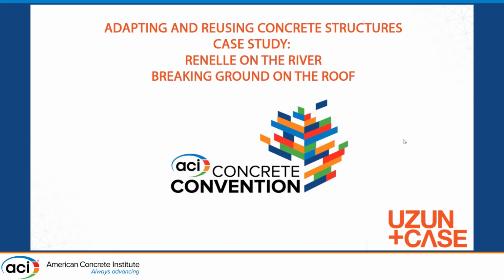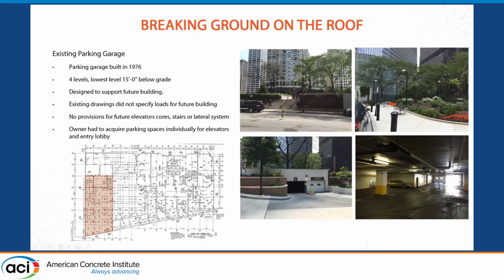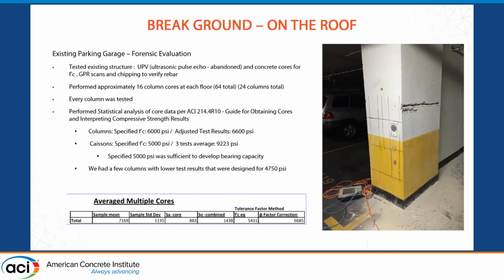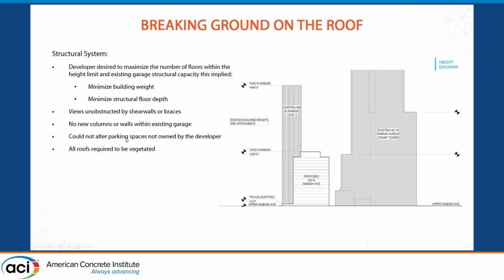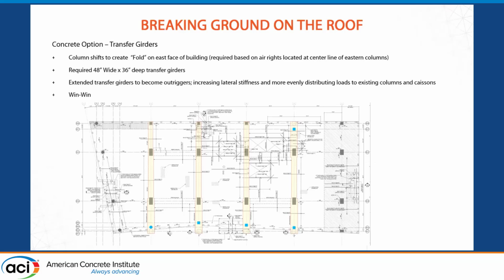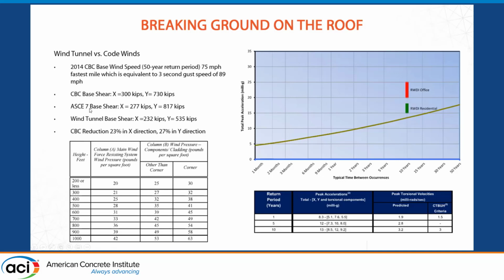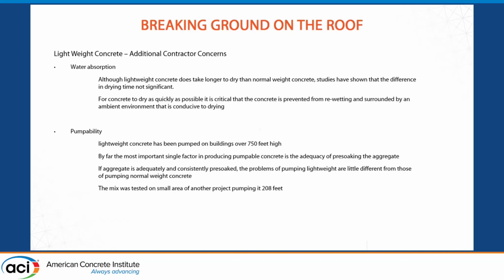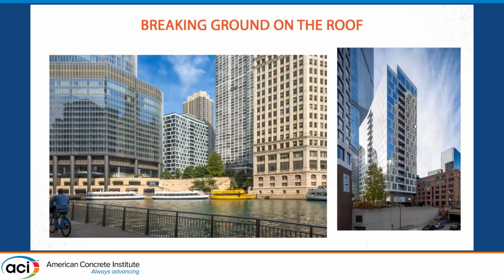Breaking Ground on the Roof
Presented By: John Hutton, Uzun + Case
Renelle is an 18-story residential building located along Wabash Avenue in Chicago Illinois. It is 150,000 square feet and features 50 condominium units. The building features an amenity floor at level 18, and a vegetated roof. The building was constructed on top of an existing 4 story garage which was built in 1976. The garage was designed to support additional future floors however, the number of future floors was unknown, and no provisions were provided for future elevators, stairs or a structural lateral system. In addition, the garage had to remain open and in service throughout construction, with minimum disruption to the occupants who individually own specific parking spaces. Practically no new columns or walls were allowed within the existing garage. Given these constraints numerous architectural, engineering, construction and logistical challenges had to be overcome to bring this project to fruition. Extensive in situ investigation of the existing structure was performed to validate the data provided in the existing drawings and to determine the maximum capacity of the existing structure. Both destructive and non-destructive testing of the caissons, slabs and columns was performed. Based on an evaluation of the original caisson installation records the foundation design capacities were increased by up to 20%. The columns were cored and evaluated per ACI 214.4 R10 which resulted in an average of 10% increase in existing column design capacity. Multiple structural framing systems were evaluated to determine the structure that would maximize the number of floors while minimizing the modifications of the existing garage. A post-tensioned flat slab, concrete moment frame, utilizing lightweight concrete on the upper floors was selected as the optimum structural system.